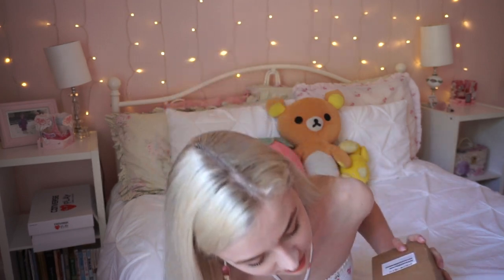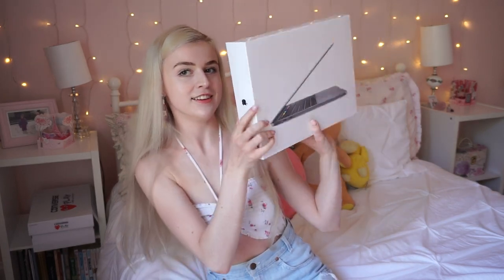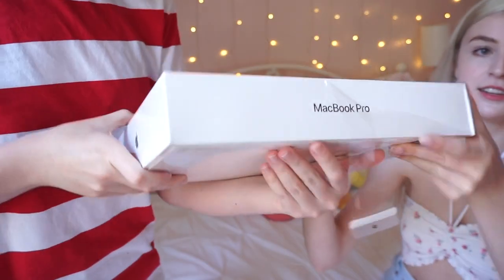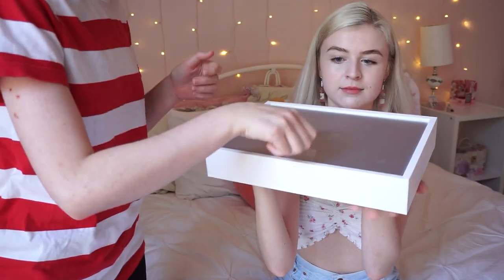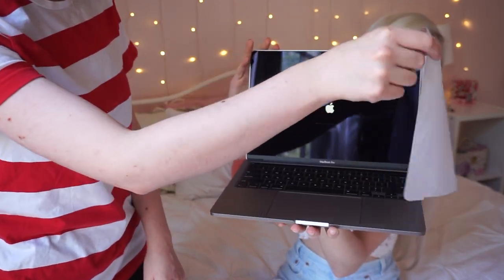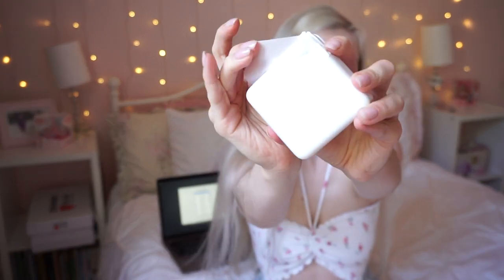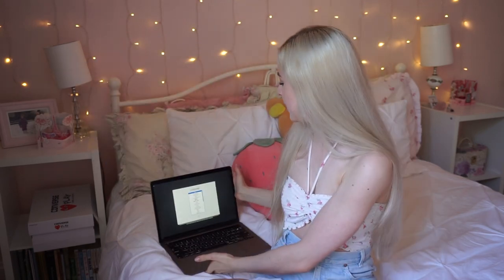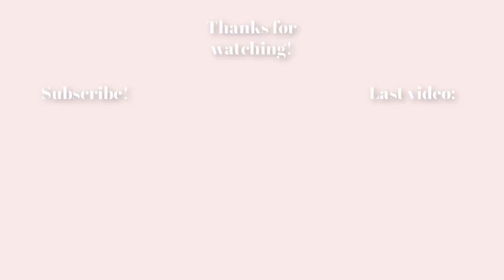NEW MacBook Pro Space Grey UNBOXING